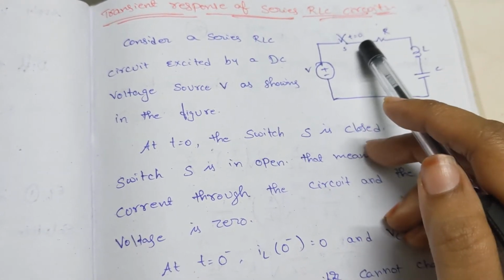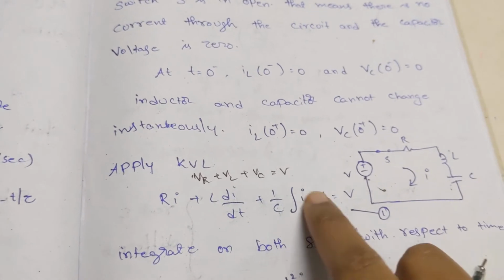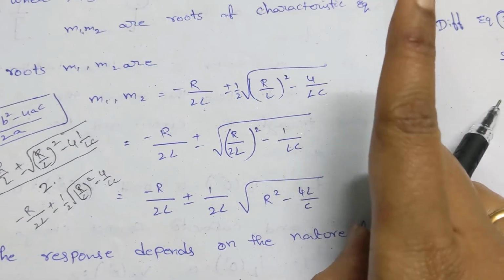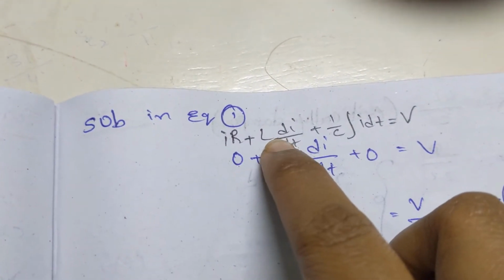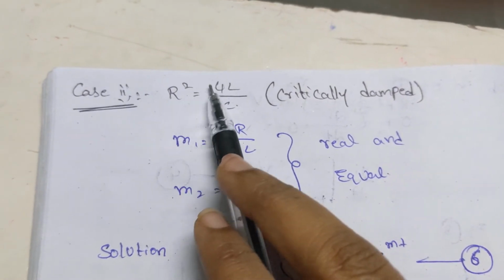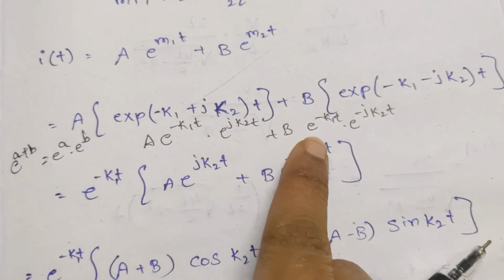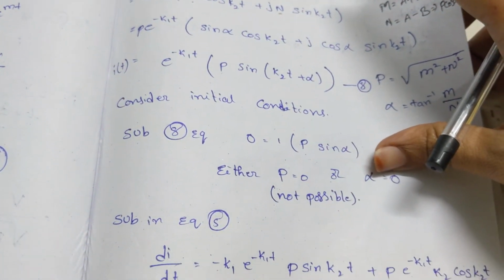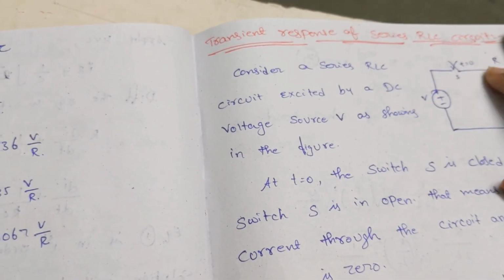Transient Response of Series RLC Circuit for DC input